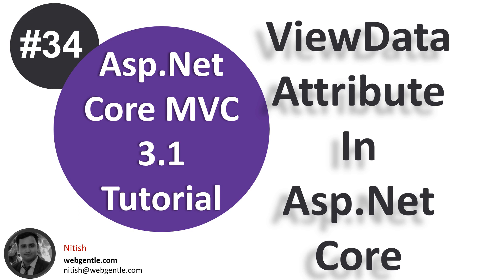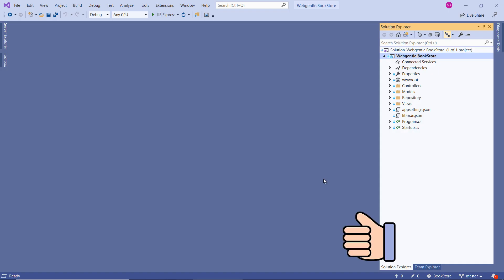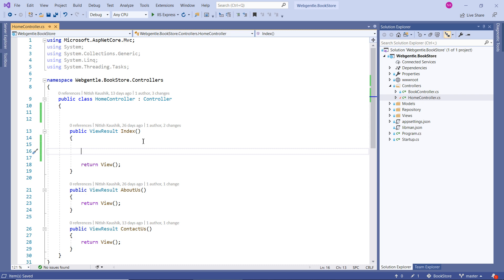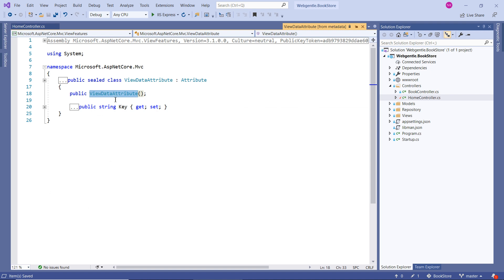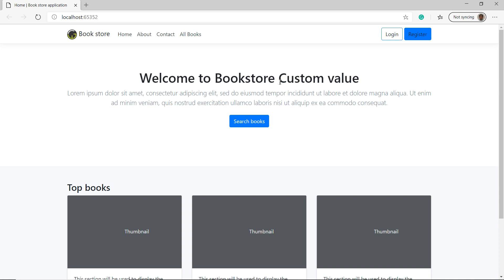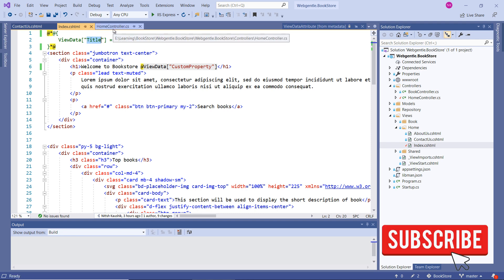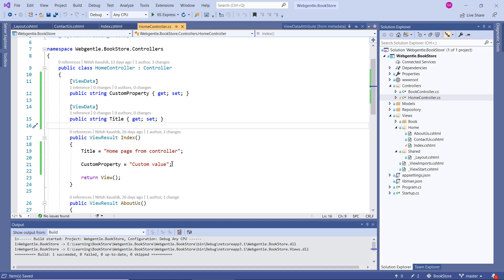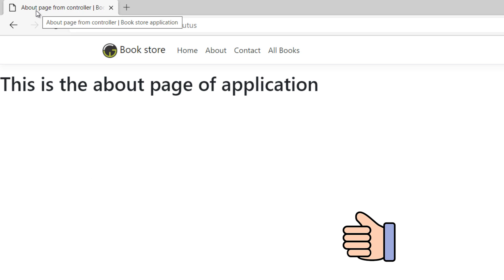(#34) ViewData Attribute in Asp.Net Core | ViewData vs ViewDataAttribute | Asp.Net Core tutorial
Asp.Net Core Tutorial: What is ViewData Attribute in asp.net core. In this video, we will learn how to use viewdata attribute in asp.net core application. ViewData attribute also works similarly to ViewData and is used to pass data from controller to view or controller to layout view.